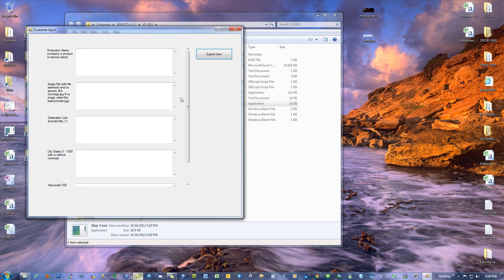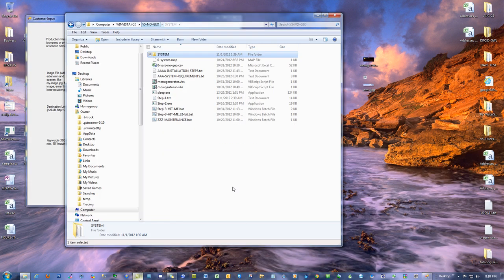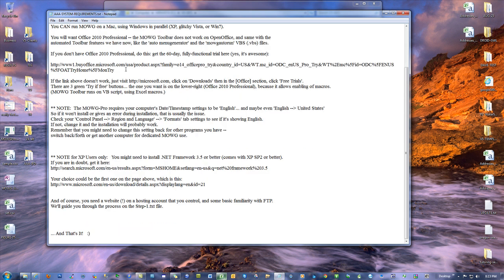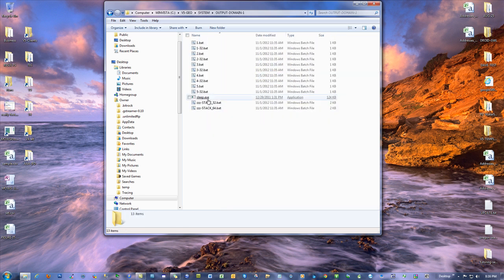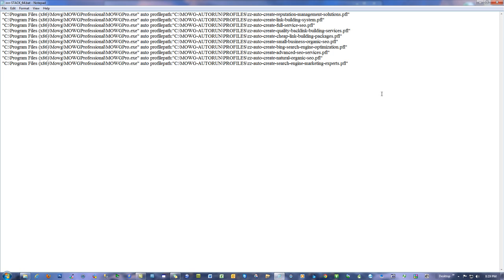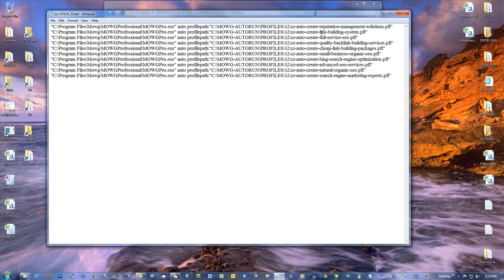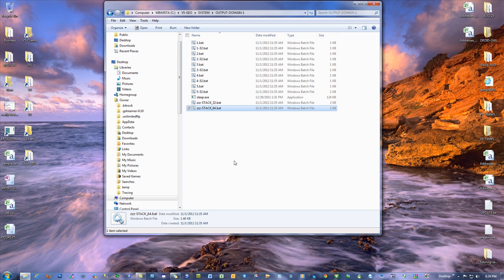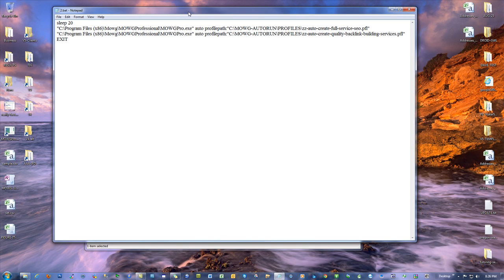MOWG: UAP-V5 Trainer (Part 1 of 4)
(Part 1 of 4) Learn how to use the easiest version of the MOWG System we've ever created, together with the best version of the UAP we've ever created.   :)